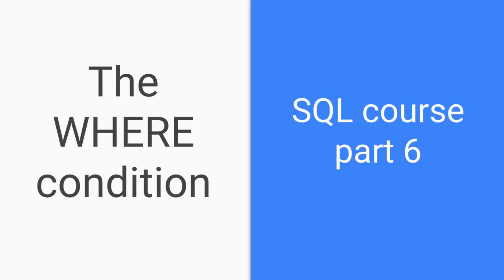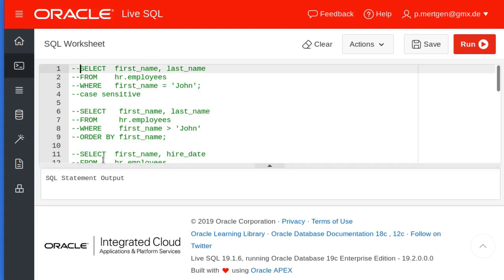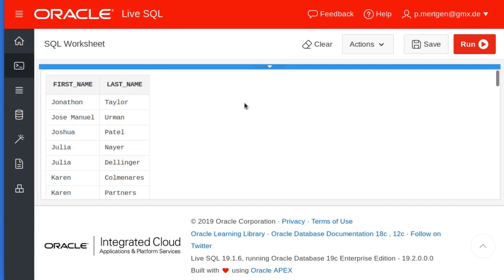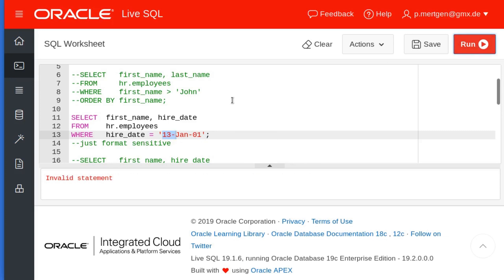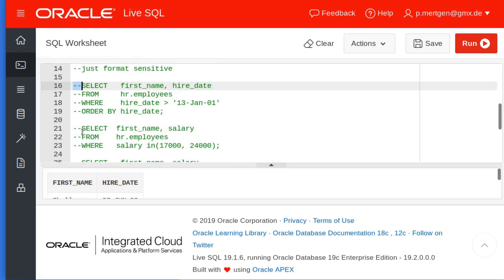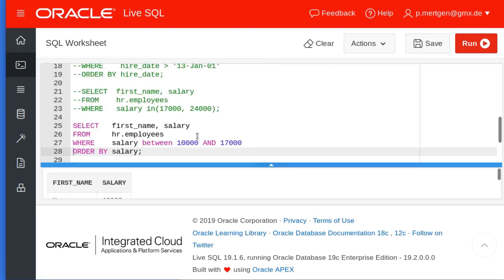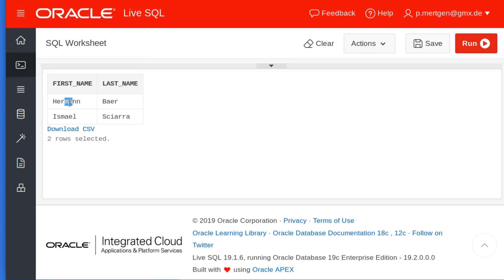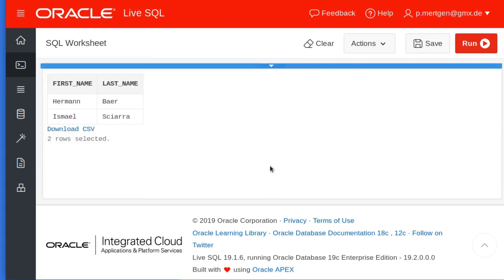SQL tutorial for beginners | Part 6 | WHERE clause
In this video you will learn a lot about the WHERE clause, sorting and comparison operators.

SQL (Structured Query Language) is a standardized programming language that's used to manage relational databases and perform various operations on the data in them. Initially created in the 1970s, SQL is regularly used not only by database administrators, but also by developers writing data integration scripts and data analysts looking to set up and run analytical queries.

The uses of SQL include modifying database table and index structures; adding, updating and deleting rows of data; and retrieving subsets of information from within a database for transaction processing and analytics applications. Queries and other SQL operations take the form of commands written as statements -- commonly used SQL statements include select, add, insert, update, delete, create, alter and truncate.

SQL became the de facto standard programming language for relational databases after they emerged in the late 1970s and early 1980s. Also known as SQL databases, relational systems comprise a set of tables containing data in rows and columns. Each column in a table corresponds to a category of data -- for example, customer name or address -- while each row contains a data value for the intersecting column.
SQL standard and proprietary extensions

An official SQL standard was adopted by the American National Standards Institute (ANSI) in 1986 and then by the International Organization for Standardization, known as ISO, in 1987. More than a half-dozen joint updates to the standard have been released by the two standards development bodies since then; as of this writing, the most recent version is SQL:2011, approved that year.